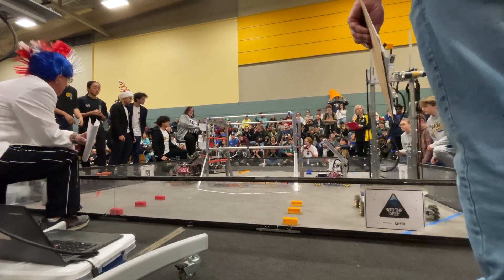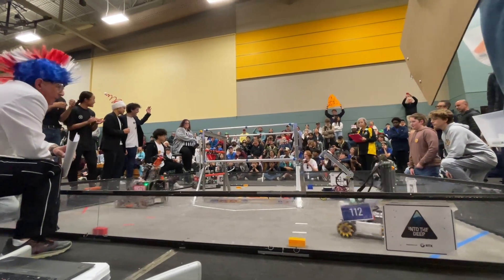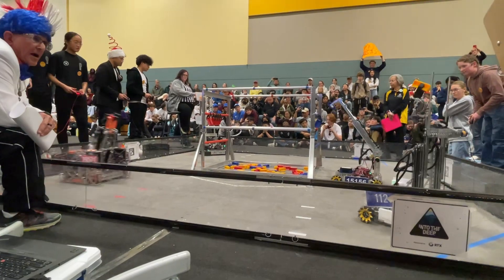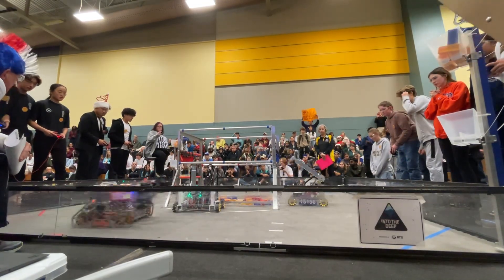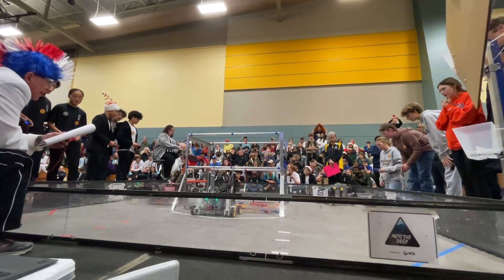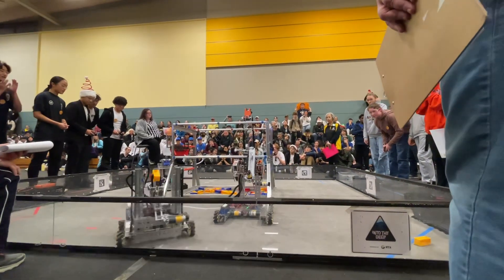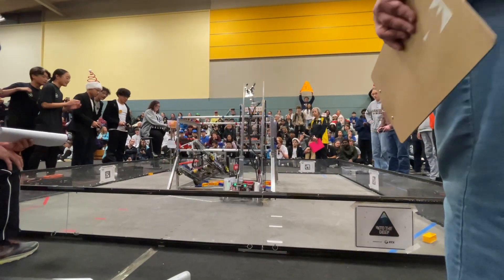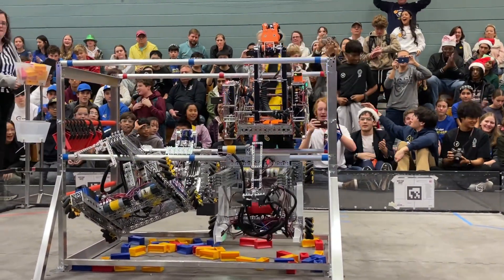FTC Into the Deep | GA State Record 282 Points | The Robo Brigade & Bots In Black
GA Marist League Tournament Final Bracket Round 6 Match 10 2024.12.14

Red Alliance [282 Points]
19571 The Robo Brigade
16633 Bots In Black

Blue Alliance [219 Points]
15156 Marist 15156
112 RoboKnights Team 112

All four teams advance to GA State Championship! Congratuations!!!